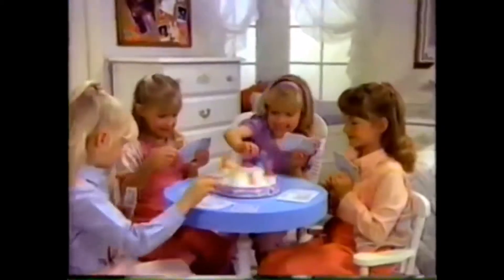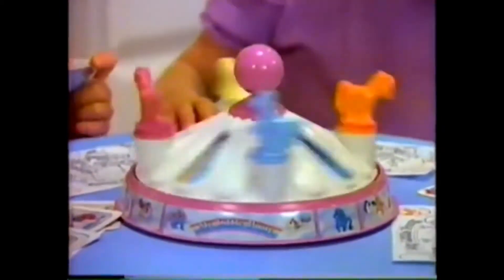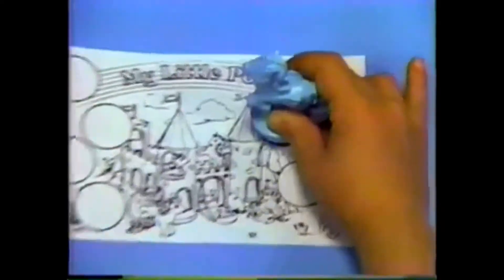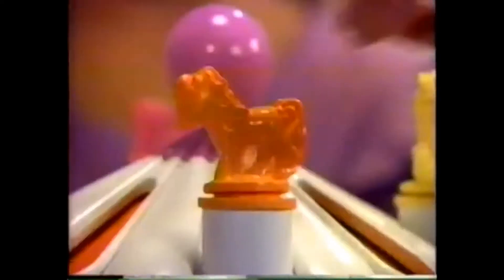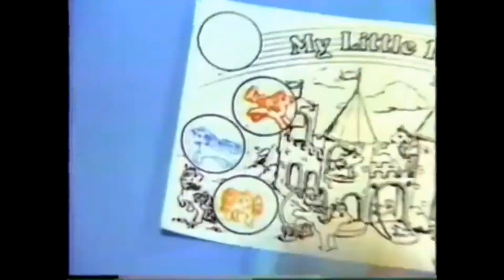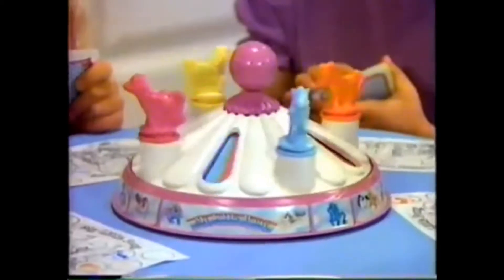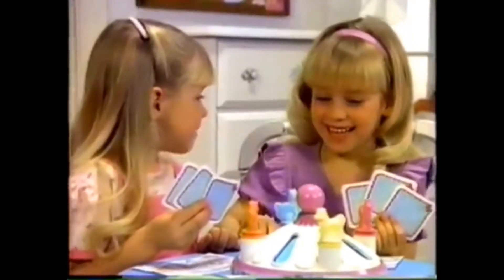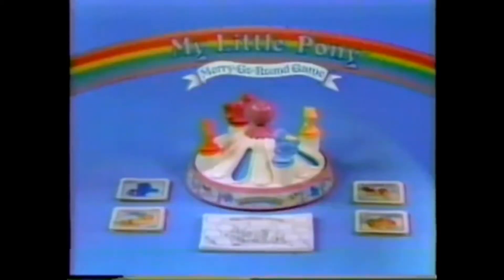My Little Pony - Merry Go Round Commercial